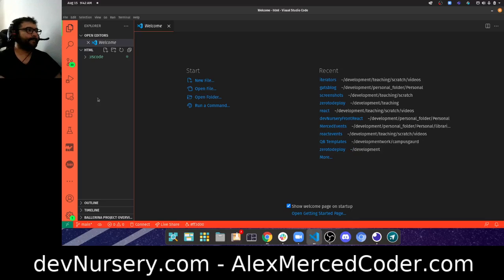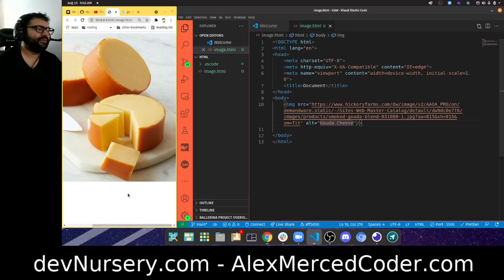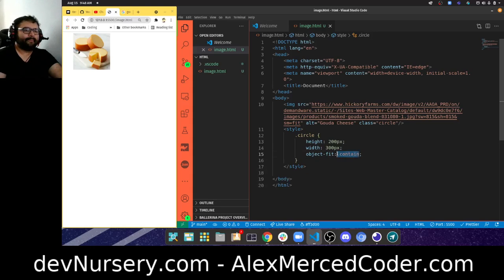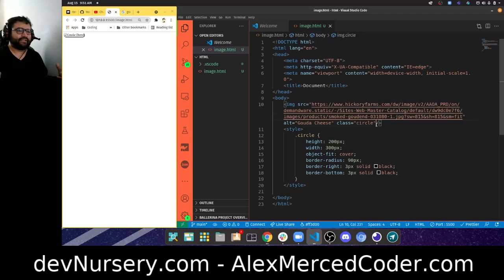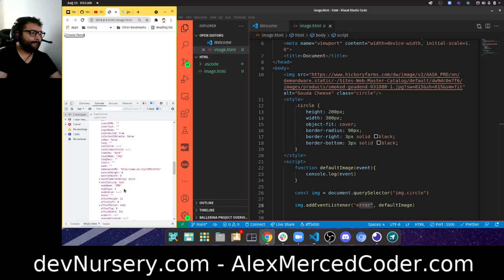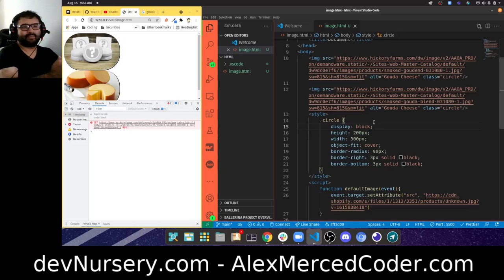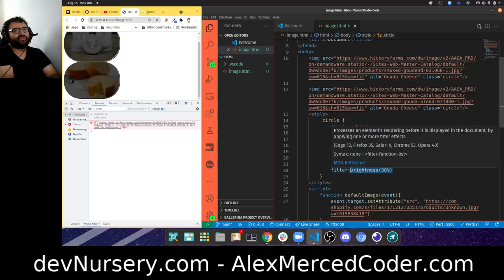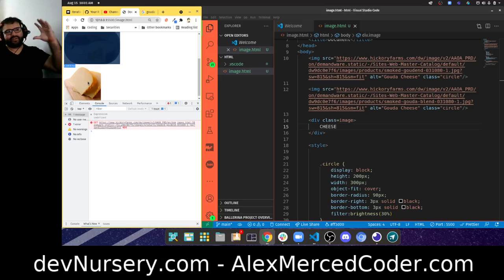AM Coder - Working with Images in Web Masterclass (img, alt, onerror, object-fit, etc.)